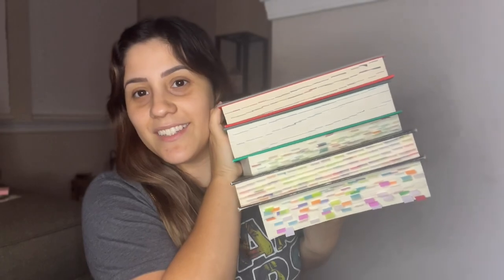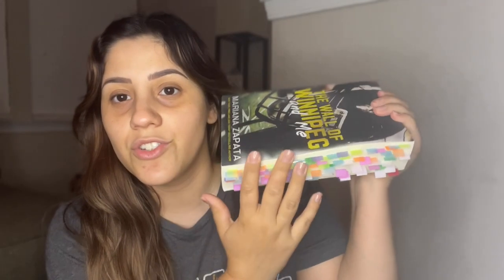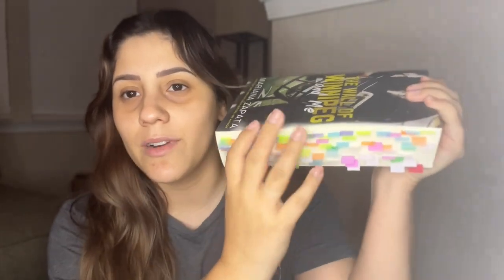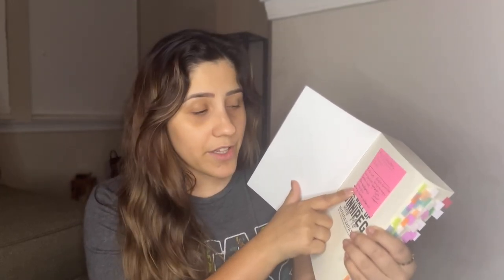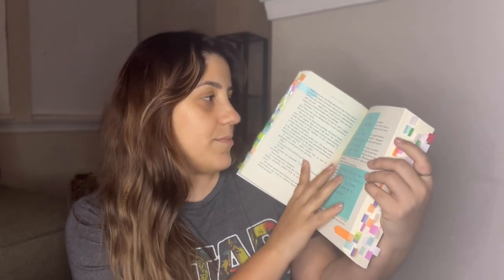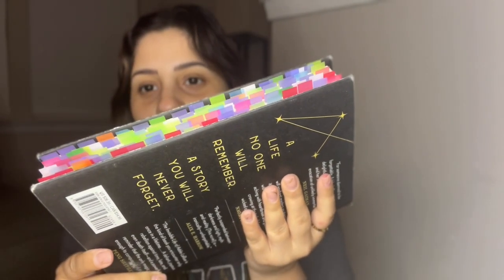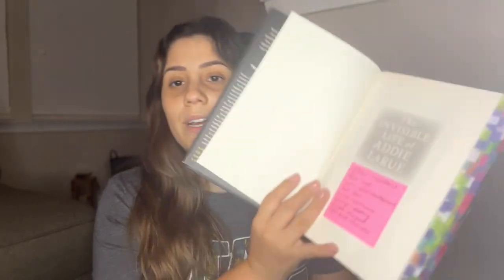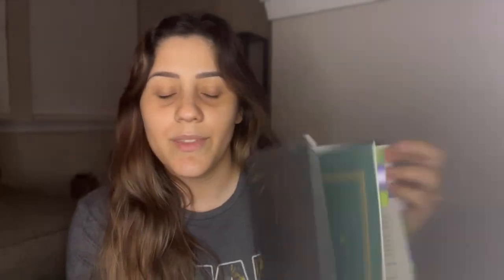How I Annotate My Books | Annotating Books for Beginners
Hello Cozy Friends!

Welcome back to another bookish video! How I Annotate My Books | Annotating Books for Beginners annotating can be so overwhelming for people and honestly it should be something thats customized and useful for you in your reading journey.

How I annotate is different for every book I read and I really dive into it in this video I even list some book annotating supplies and where you can get them.

Supply List:

Sticky Tabs

Sticky Notes

Writech Highlighters

Writech Highlighters 2

Pencil Pouch

Follow Me for More Content